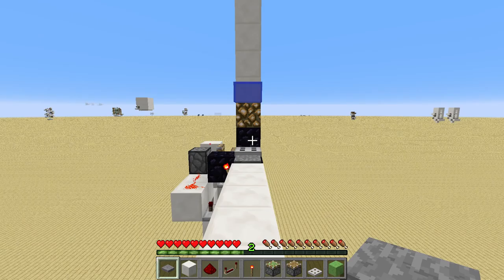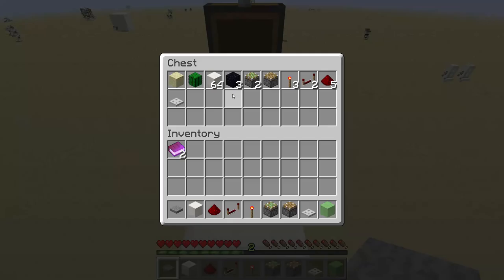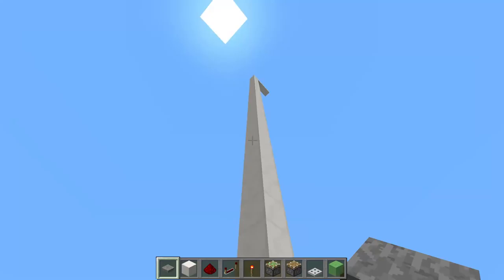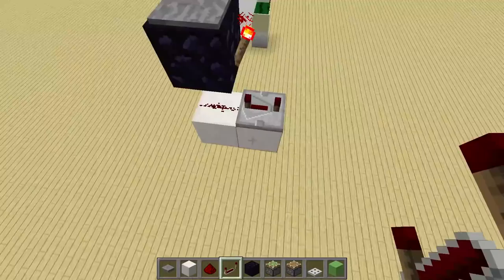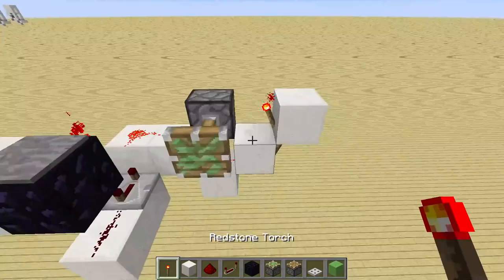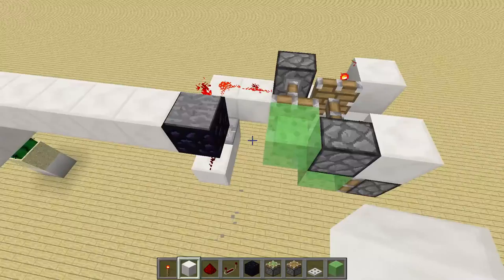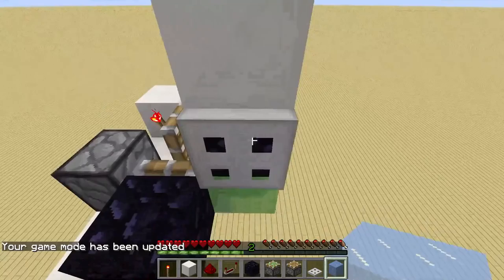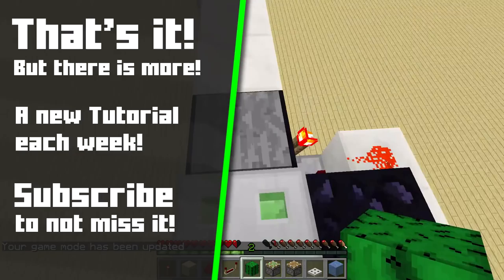Ghost Slimeblock Player Elevator [Tutorial] Fly 36 Blocks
Todays Tutorial: Build an elevator that shoots you 36 Blocks into the sky with the usage of Ghost Slime Blocks.
Special Thanks to Skid for showing me this concept!

Do you have questions or need help?
Skype: youtube.szpeddy